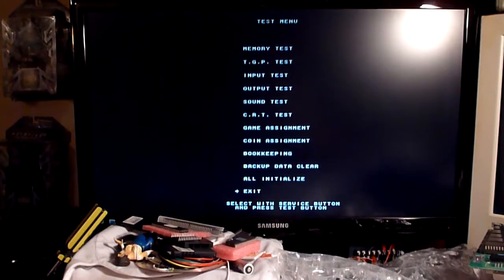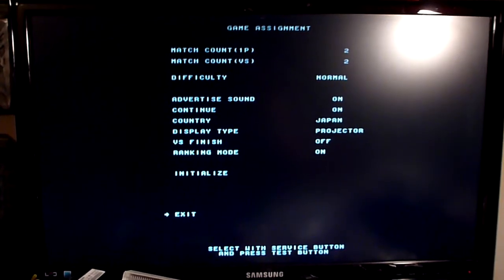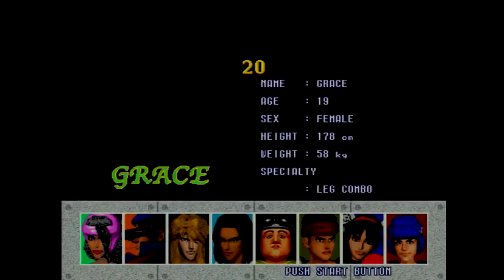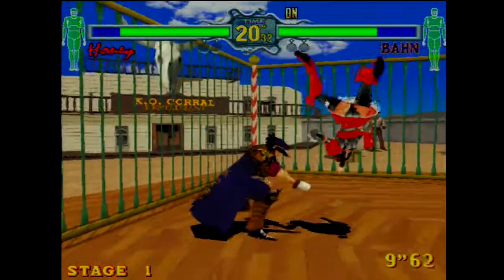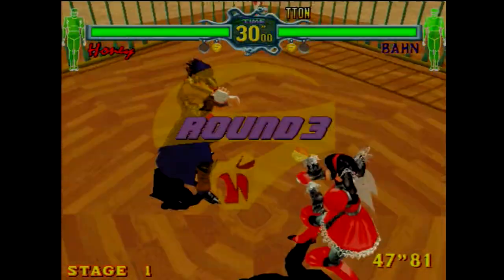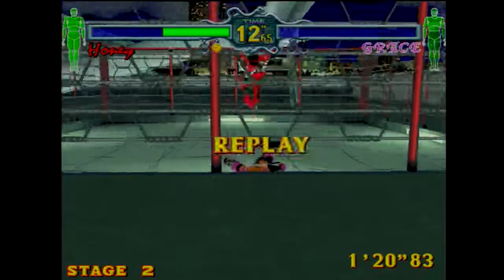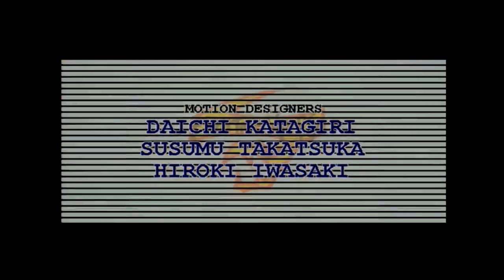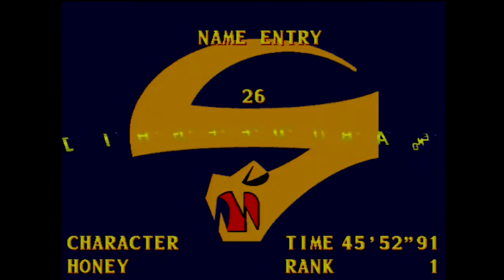Game Nexus Arcade Video Fighting Vipers Honey Gameplay (1995 Sega Model 2B) Real Hardware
In this video I play Fighting Vipers released in 1995 on its original Sega Model 2B arcade board as Honey, Enjoy.

Video Originally Created on June 15th 2015.